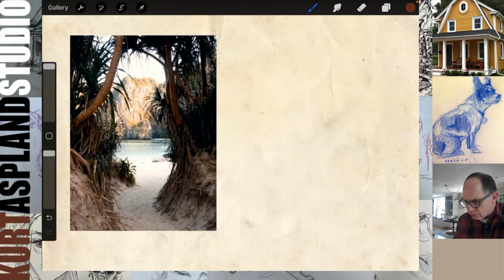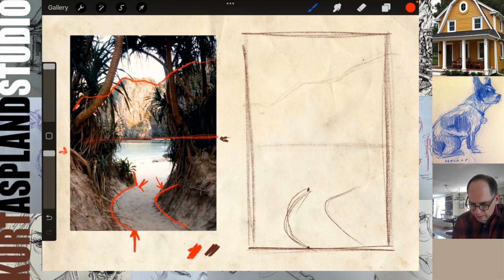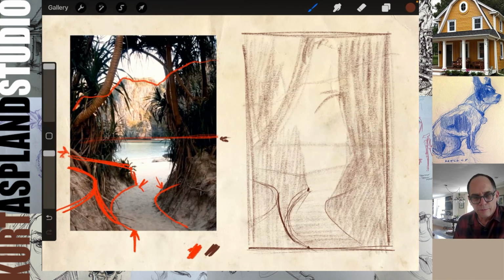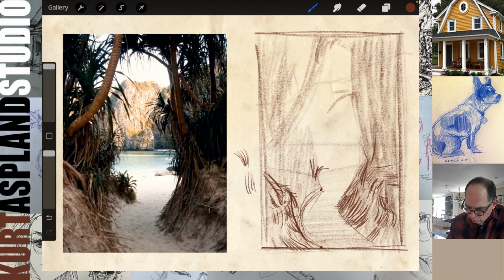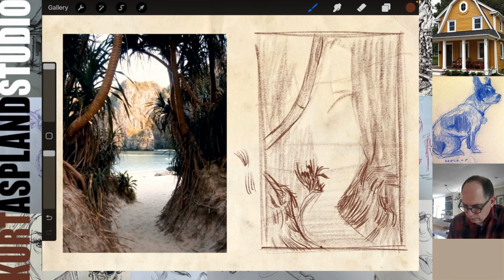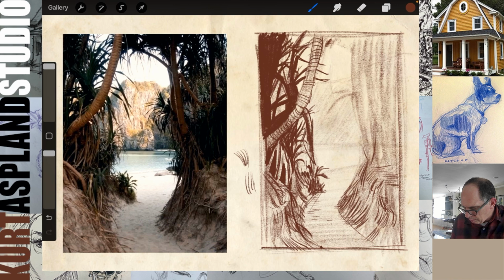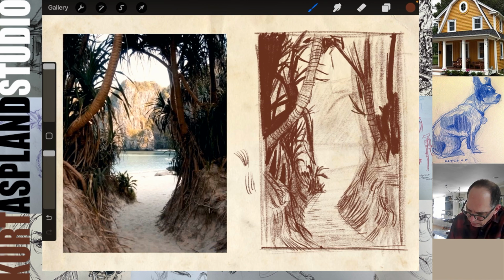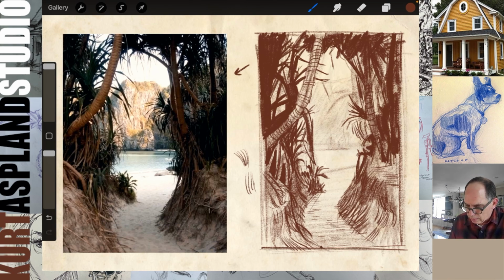How to Draw a Jungle Path with Depth & Mystery – Easy Tutorial! 🌿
Step into a mysterious jungle path filled with twisting roots, towering trees, and hidden shadows! In this tutorial, I’ll show you how to create depth and atmosphere in your landscape drawings using simple techniques.

🌿 What You’ll Learn:
✅ How to sketch a jungle path with natural flow
✅ Using overlapping shapes to create depth
✅ Shading techniques to enhance mystery and contrast
✅ How to make your landscape feel alive and immersive

By the end, you’ll have a dynamic, storytelling jungle scene that pulls the viewer into your drawing. Grab your sketchbook and let’s get started!

🎨 Want more step-by-step drawing lessons?

00:00 - Introduction: The Mystery of a Jungle Path
00:10 - Understanding Depth in Landscape Drawings
00:18 - Why Overlapping Shapes Create Realism
00:25 - Step 1: Sketching the Basic Border & Horizon
00:40 - Step 2: Adding the Mountain Range in the Background
01:00 - Step 3: Defining the Ground Plane & Path
01:18 - Step 4: Building the Cliff Edge & Foreground
01:50 - Step 5: Adding Flat Tones to Separate Depth
03:10 - Why Tonal Layers Make a Difference
04:00 - Step 6: Drawing Twisted Roots & Tree Trunks
05:10 - Step 7: Using Surface Lines for 3D Forms
06:00 - Step 8: Creating Silhouettes & Dark Shadows
07:30 - The Final Details: Leaves, Branches & Textures
09:00 - Refining the Jungle Atmosphere with Contrast
10:30 - Final Shading & Depth Adjustments
12:00 - The Finished Drawing – A Jungle Path Full of Mystery!